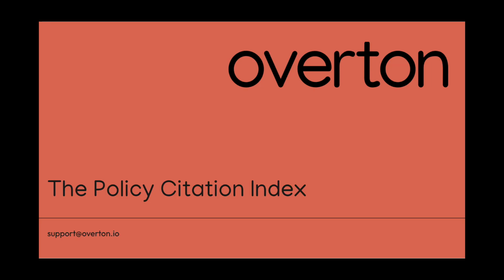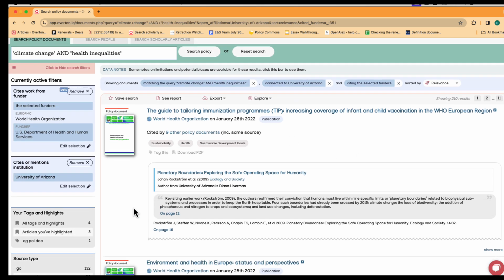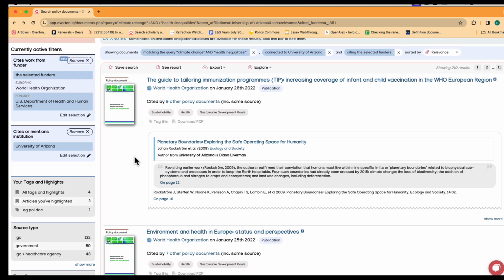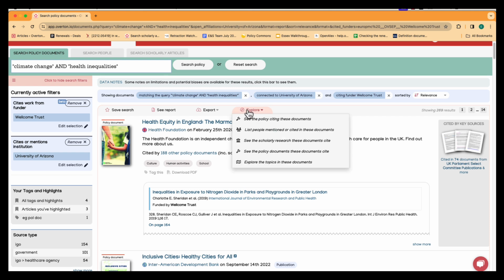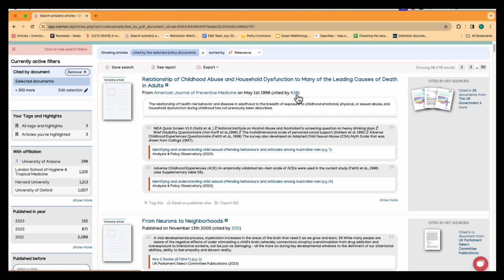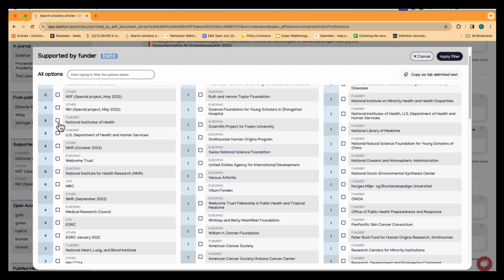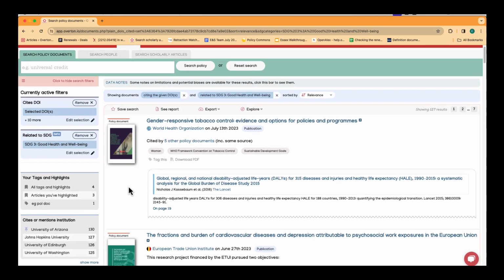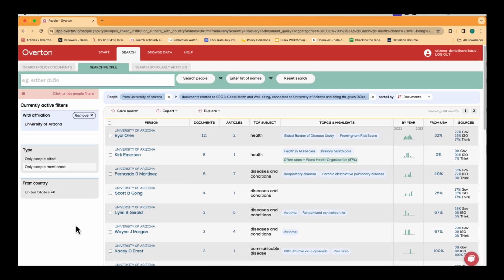Using Overton for grant reporting and applications